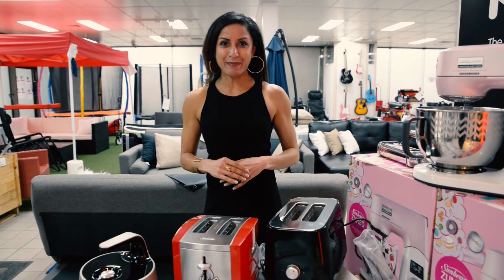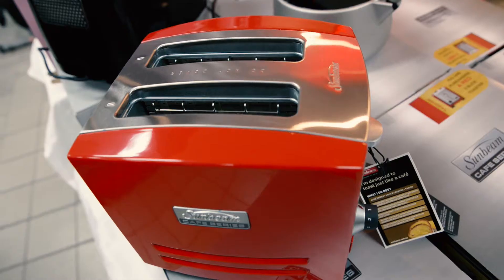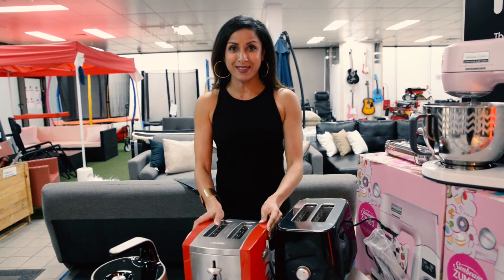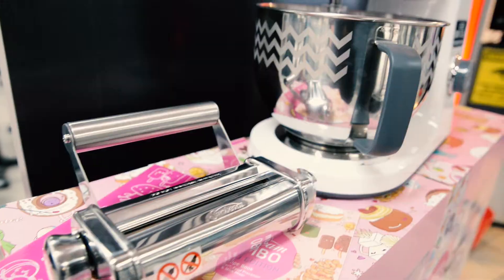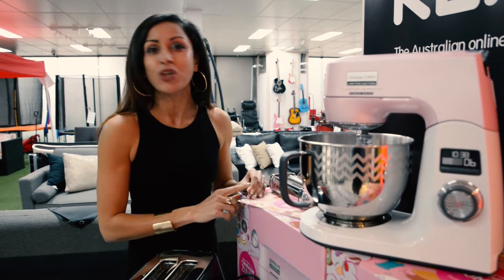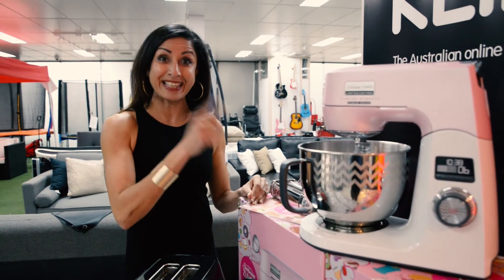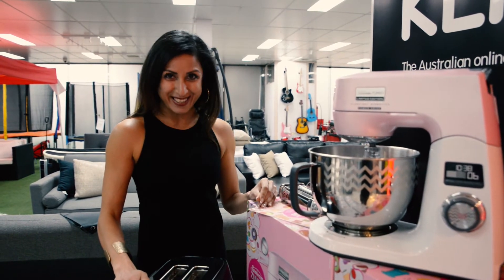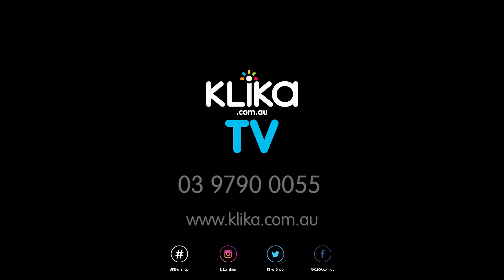klikatv - Sunbeam Zumbo Mixer , Kettles & Toasters Just Landed At Krazy Hot Prices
More and more shoppers are falling in love at first sight when they shop at our site. With over 10,000 fabulous products to choose from, you are bound to get spoilt with choice. This week's Sunbeam top picks are up to half price off retail. Don't pay $599 for Sunbeam Zumbo Mixer MX9600ZP. to find out more on great deals on big brands.